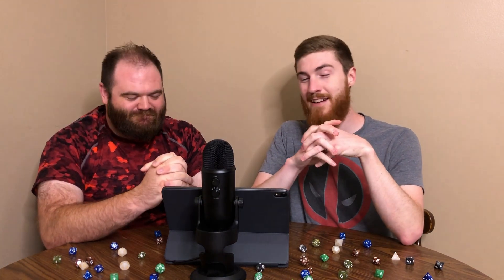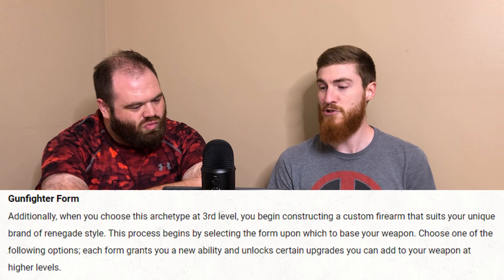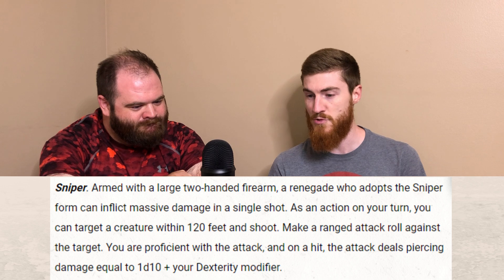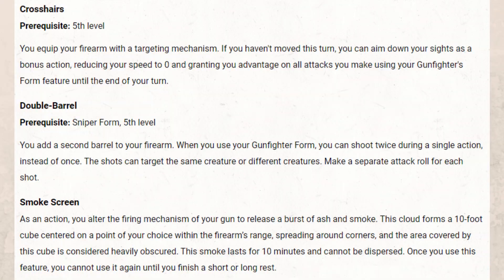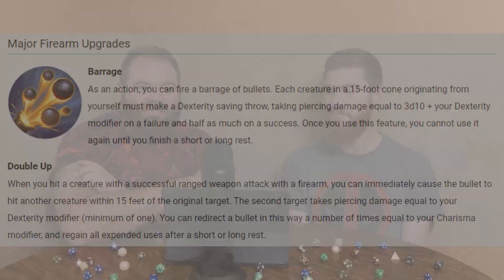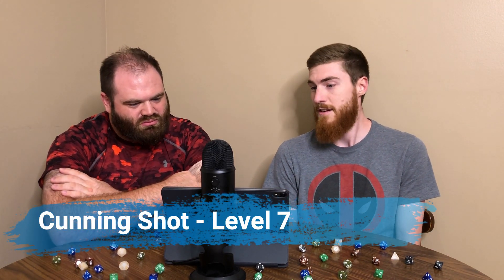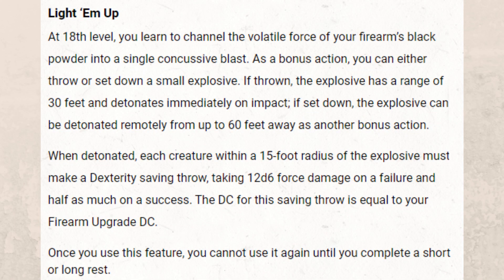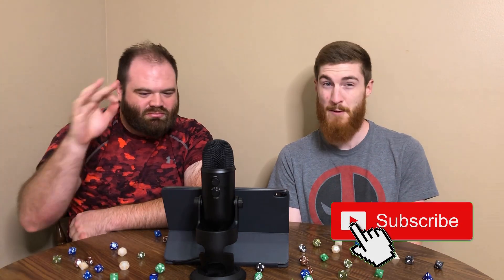NEW Renegade Fighter (League of Legends Runeterra Crossover) - D&D 5e Subclass Series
We discuss the next subclass in the series from the Legends of Runeterra D&D crossover adventure module the Renegade Fighter! This subclass gets some interesting abilities... find out what we think of this subclass! We are going to be going over each subclass ability then  rating each subclass on Roleplay Value, Combat Value, and Overall Class Synergy. We have a very special rating system as well!